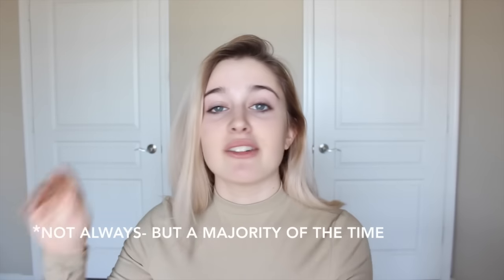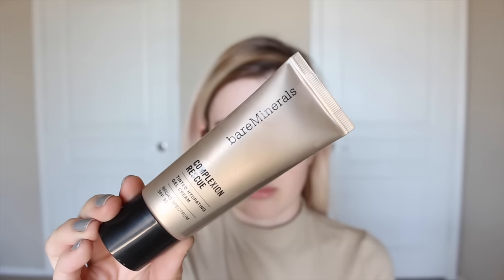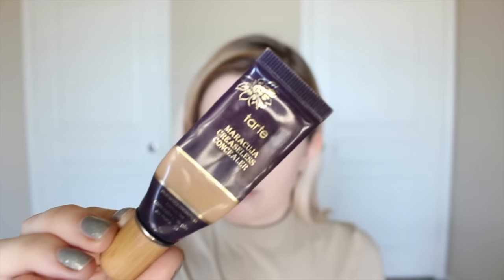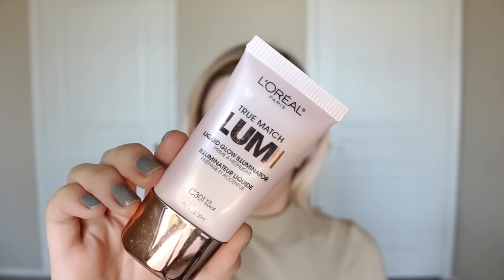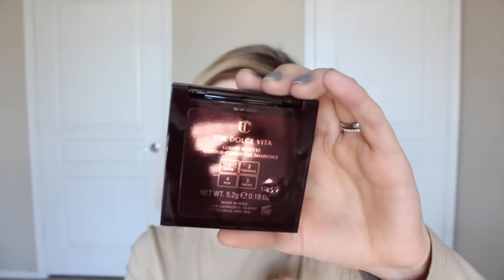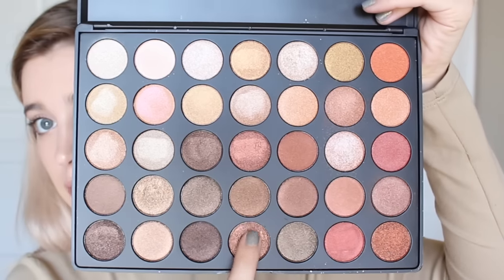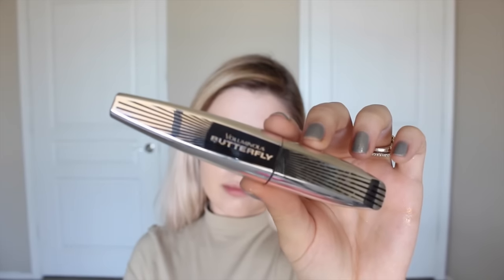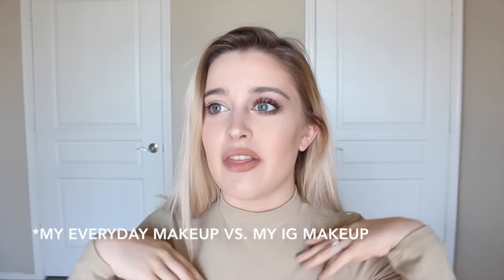INSTAGRAM MAKEUP VS. REAL LIFE MAKEUP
Hey! So today I decided to do a "Instagram makeup" compared to "natural everyday makeup" I got this idea a couple months ago from watching The Power of Makeup videos, and thought I would do it again to explain what the message is. XO Brianna Joy

JAELIN'S IG | @jaelinwhite